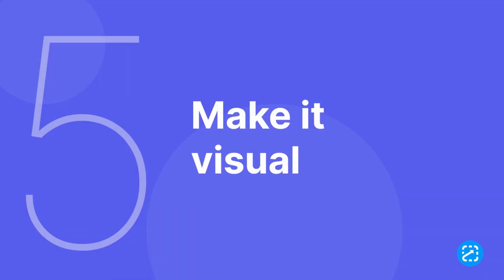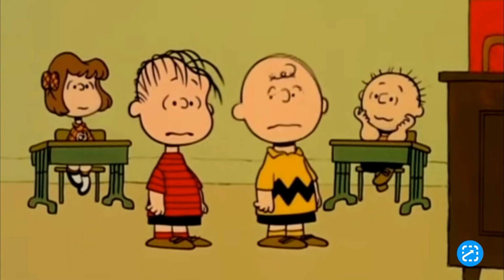What to Include in a Foundational Training Video (5 Tips)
How do you create a foundational training video? And what should you include in your videos? If you want to create foundational videos for your employee training program, watch this video for five helpful tips.

VIDEO CONTENTS
0:00 Intro
0:34 What are foundational videos?
0:54 Tip #1: Use analogies and comparisons
1:10 Tip #2: Focus on one key idea
1:26 Tip #3: Stay out of the weeds
1:38 Tip #4: Don't wing it!
1:55 Tip #5: Make it visual
2:13 Conclusion